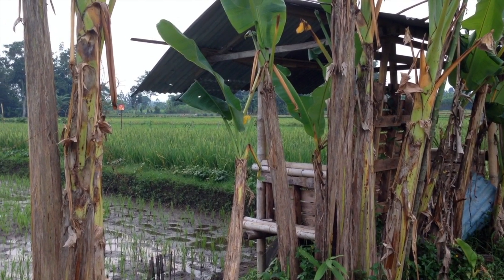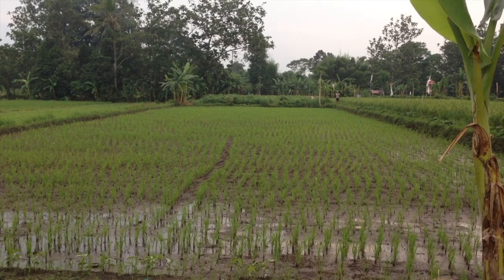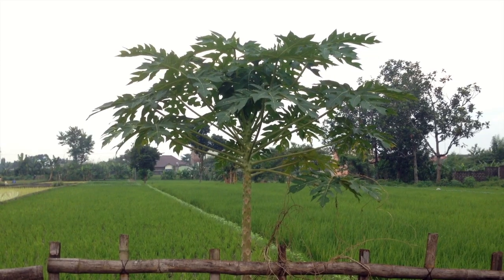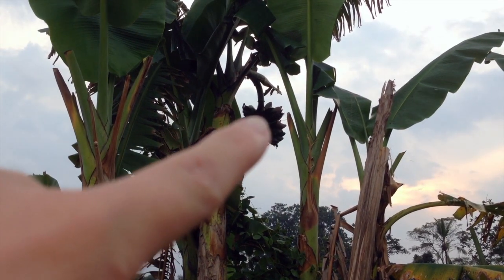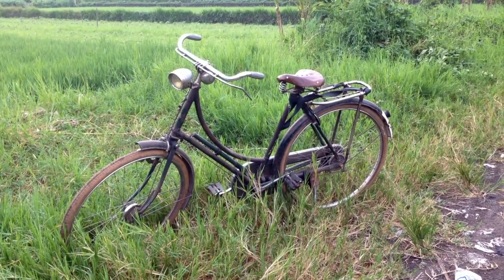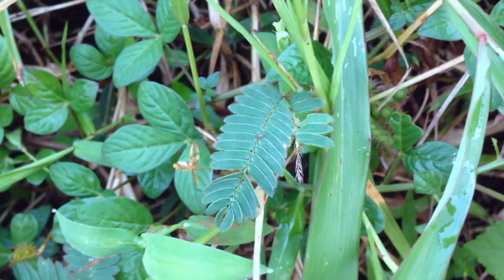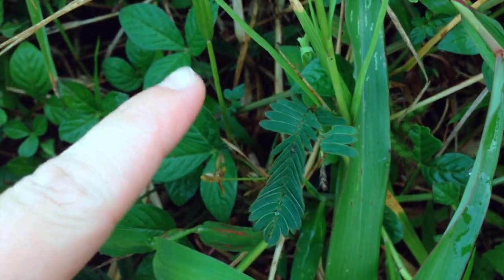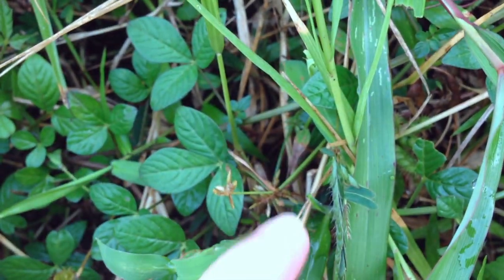Exploring The Rice Fields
Hey guys! Today's video is about exploring the rice fields near my house. Tell me what you think about it in the comments please!

The gear I use to make my videos:
▶︎ My Camera: (newest version)
▶︎ My Computer: (newest version)
▶︎ My Editing Software: iMovie (free with a Mac)